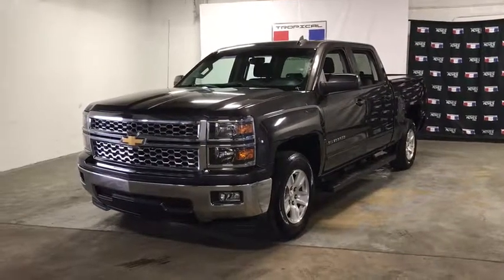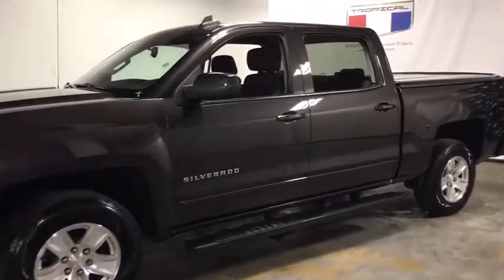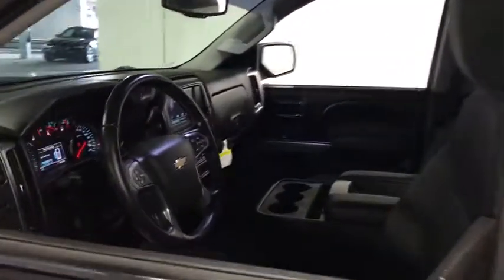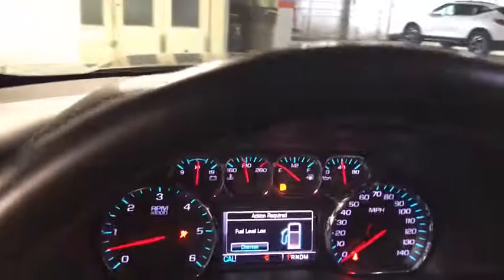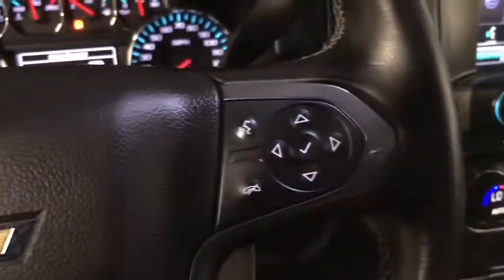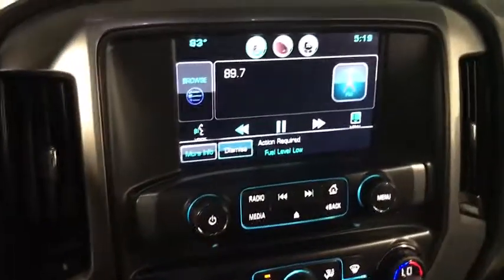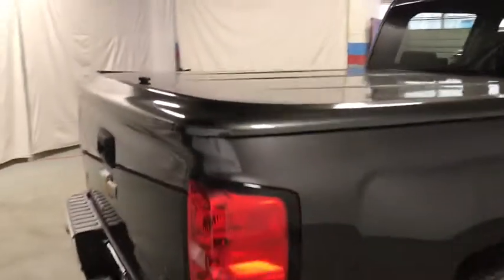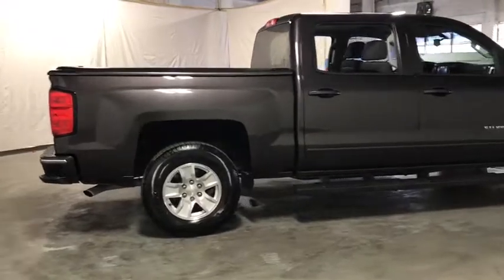2015 Chevrolet Silverado 1500 Miami Shores, Aventura, Miami Beach, Miami Lakes, Miami, FL 267893A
Tungsten Metallic Used 2015 Chevrolet Silverado 1500 available in Miami Shores, Florida at Tropical Chevrolet. Servicing the Aventura, Miami Beach, Miami Lakes, Miami, FL area.
2015 Chevrolet Silverado 1500 LT - Stock#: 267893A - VIN#: 3GCPCREC5FG245605

Tropical Chevrolet
8880 Biscayne Blvd

Tungsten Metallic 2015 Chevrolet Silverado 1500 LT LT1 RWD 6-Speed Automatic Electronic with Overdrive V8brbrOdometer is 45341 miles below market average!brbrbrReviews:br  * Powerful, fuel-efficient engines; many available configurations; well-built, comfortable interior; quiet highway ride. Source: Edmundsbr  * If you dont already like the 2015 Silverado for the mere fact that its a Chevy, this pickup makes a compelling case for itself with a sophisticated yet intuitive infotainment system, refined interior and an available V8 engine with class-leading power output. Source: KBB.combr  * The Silverado is the truck you know and trust. The modern body is chiseled and sleek at the same time. The dramatic stacked double grille in front is complimented with vertically stacked headlights on either side, outlined in chrome. The bumper is contoured as well. Also, its tough persona is further accentuated by the geometric lines of its new sculpted fenders and dual power dome hood. The Silverado currently comes in three models: Short Box Crew Cab, Standard Box Crew Cab, and Standard Box Double Cab. Each has six trims with the 1WT as the Base and the LTZ Z71 as the top-of-the-line option. Knowing that it's what's under the hood that counts, the Silverado is stacked with impressive engines. The 1WT, 2WT, LT, and LT Z71 come standard with the 4.3L EcoTec3 V6, with 6-speed automatic transmission. The LTZ and LTZ Z71 come standard with the 5.3L EcoTec3 V8, which is also an option for the other trims. Don't forget the 6.2 EcoTec V8 with 420hp. The Max Trailering Package, offered with both V8 engines, offers class-leading trailering capacity of up to 12,000 pounds. The ride is quiet and the interior more comfortable than ever. The center controls have been updated with an improved layout and are easy to reach. Chevy's MyLink system is an extremely intuitive and helpful system to use. It allows you to control your music, make calls, and navigate to a number of stored destinations all by using your voice. 2WT, LT, and LT Z71 trims get a 4.2-inch color screen to go with it, and the LTZ and LTZ Z71 get an 8-inch color touchscreen. In terms of safety all models come with 4-wheel ABS disc brakes with Duralife rotors, StabiliTrak with Electronic Sway Control and Hill Start Assist. Source: The Manufacturer Summary